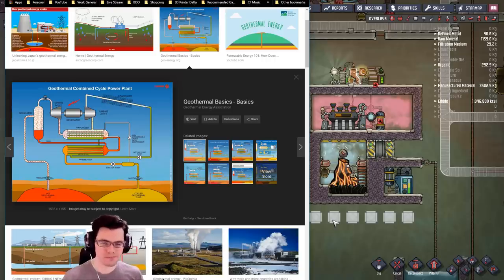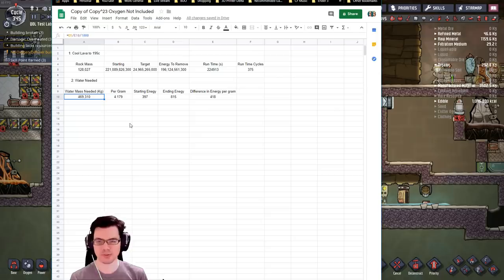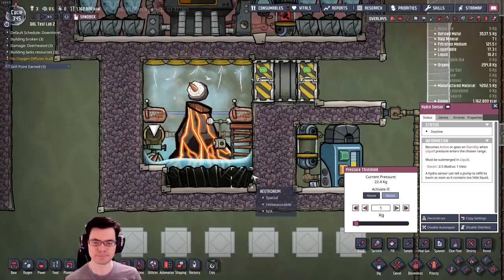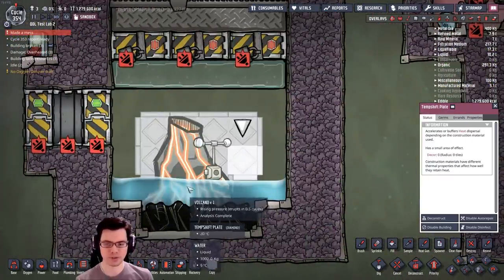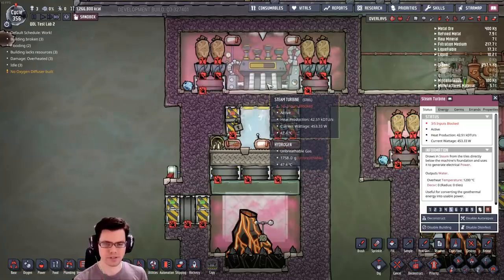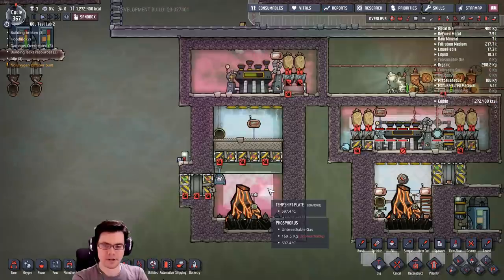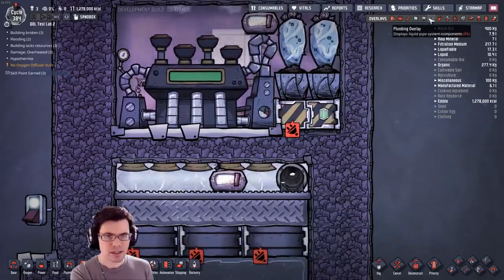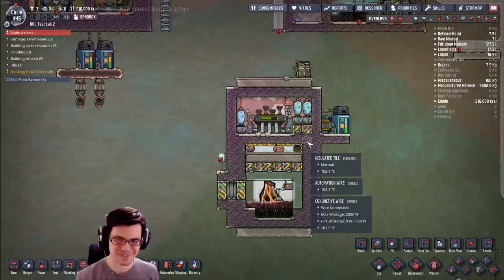Oxygen Not Included - Turn The Volcano Into a Battery!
We explore how to power up a steam turbine using a huge volcano in Oxygen Not Included MK3. This is a continuation of the last oxygen not included videos "Renewable Volcano Power With the New Steam Turbine!" and "Automated Renewable Volcano Power With Steam Turbin!"